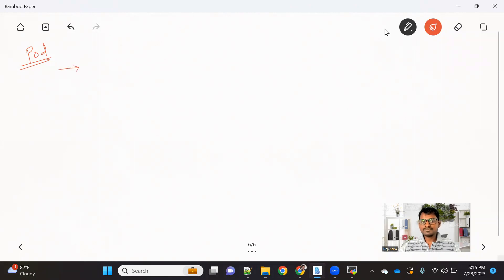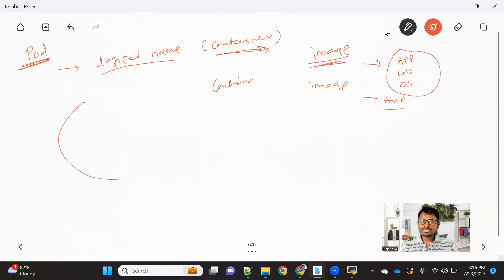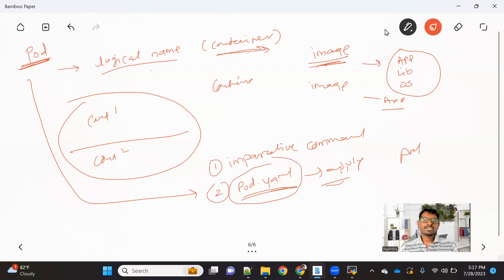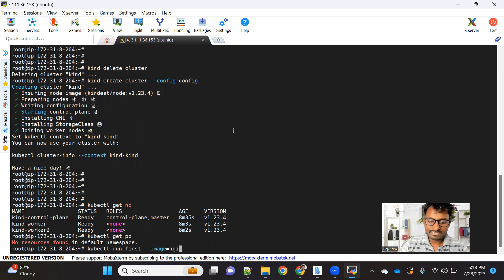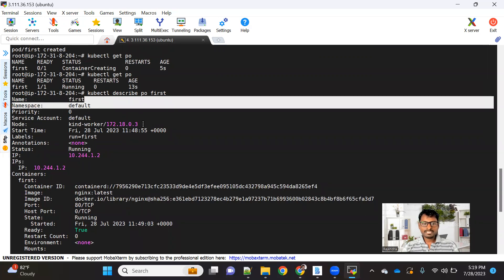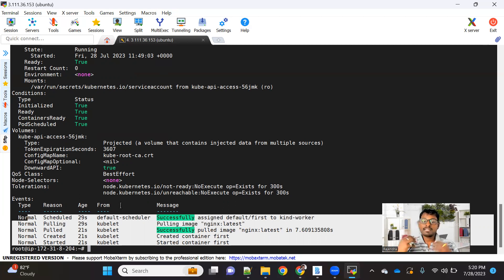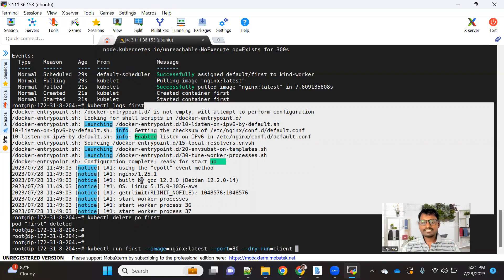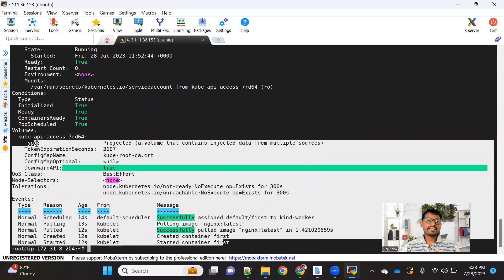Create your first pod in Kubernetes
Hi ,

Create first pod using Yml in Kubernetes .

yml file
apiVersion: v1
kind: Pod
metadata:
  name: first
  labels:
    name: first
spec:
  containers:
    - image: nginx
      name: nginx